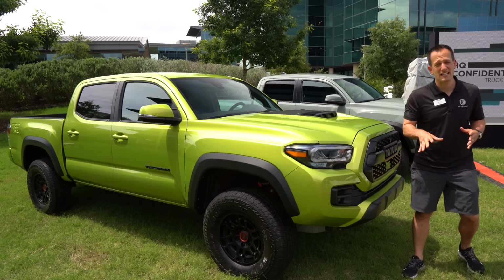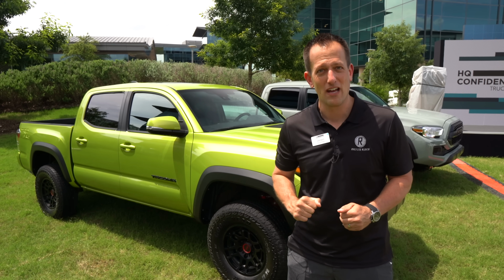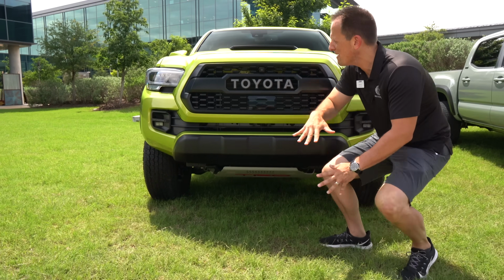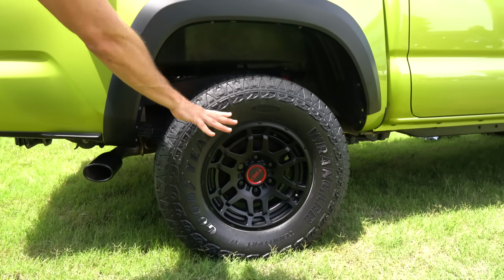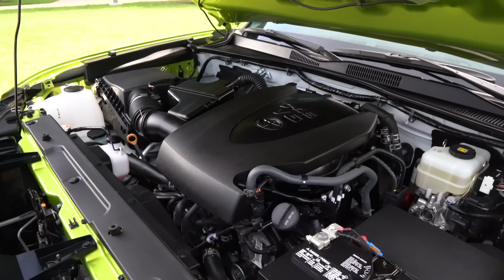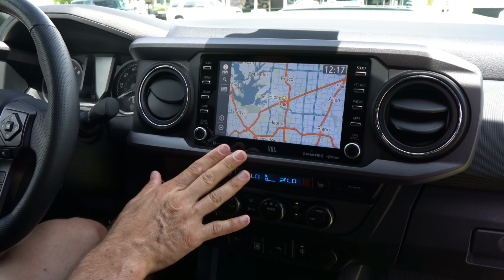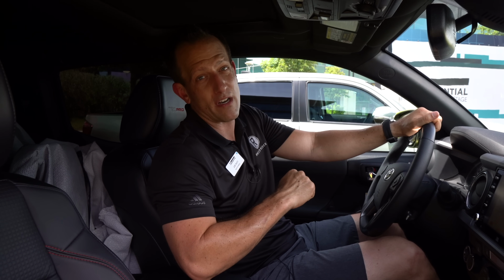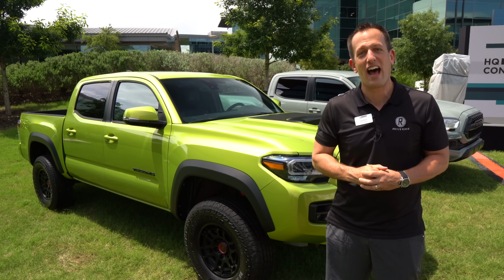Should you BUY the NEW 2022 Tacoma TRD Pro or wait for the redesign ?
The updated Tacoma TRD Pro is here and Toyota is ready to bring more evolution. On the outside you will instantly notice the TRD specific color called Electric Lime. You will also discover more LED lighting, new hood graphics, badging wheels, suspension and TRD Pro stamped truck bed. On the inside there are the usual TRD Pro extra touched. Under the hood is the tried and true 3.5L 278HP & mated to a 6-speed automatic or 6-speed manual. Should you BUY the NEW 2022 Tacoma TRD Pro or wait for the redesign ?